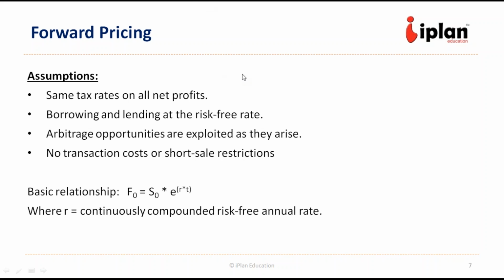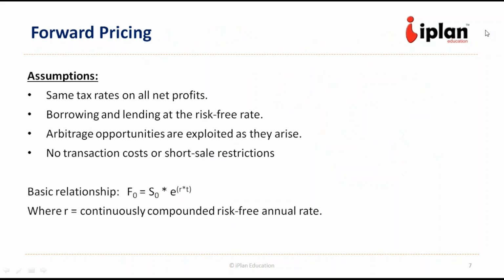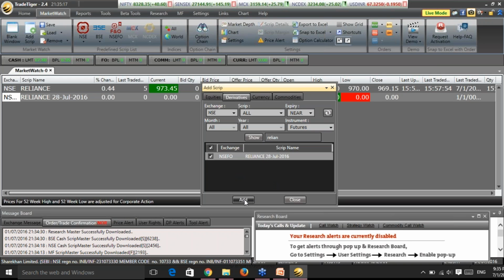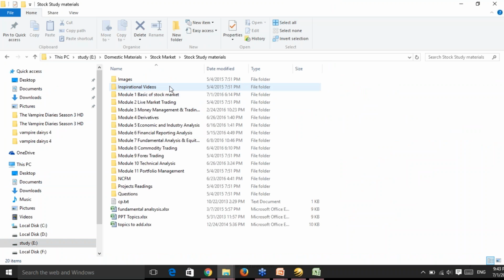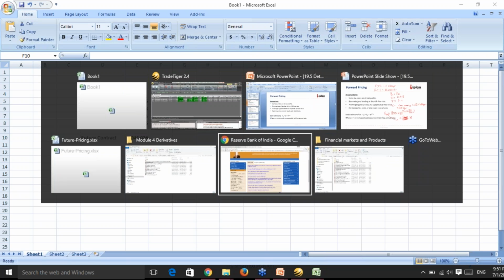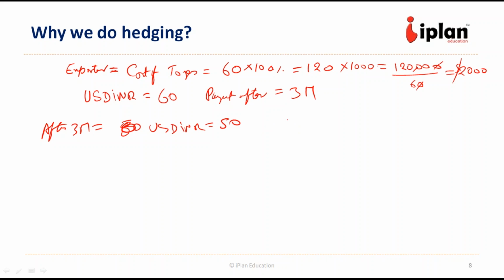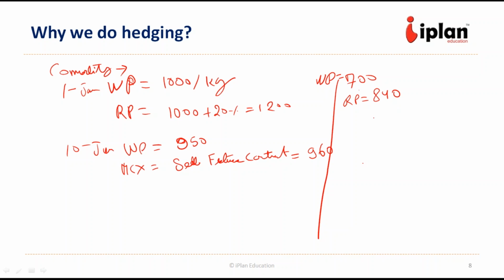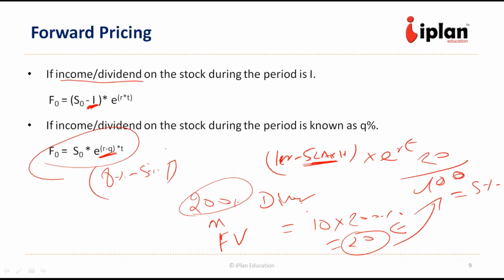Derivatives: Future Pricing and arbitrage - Webinar